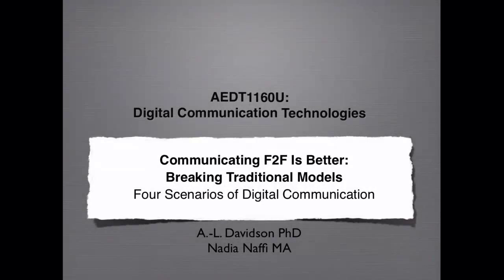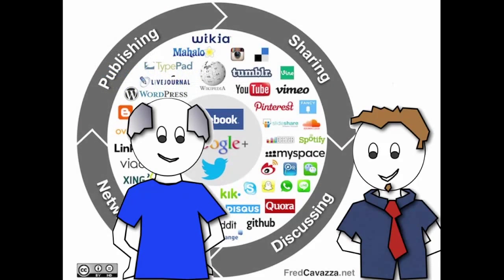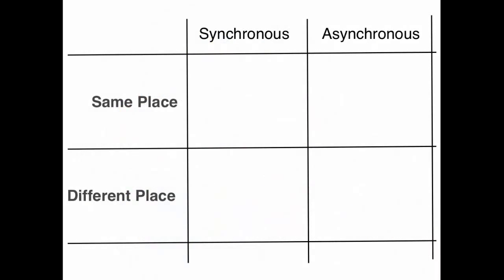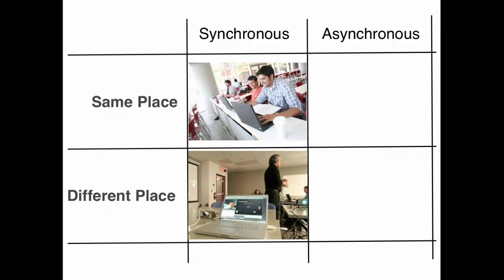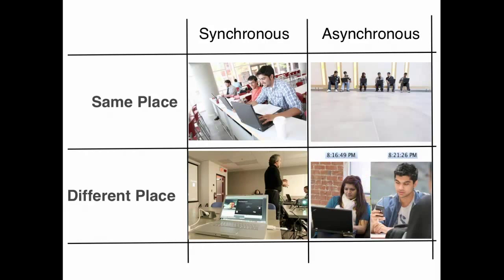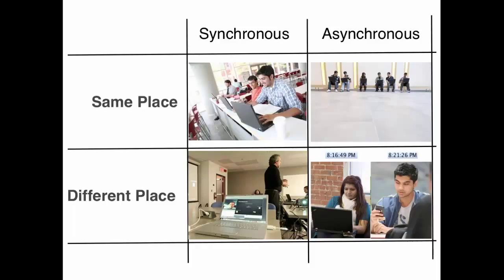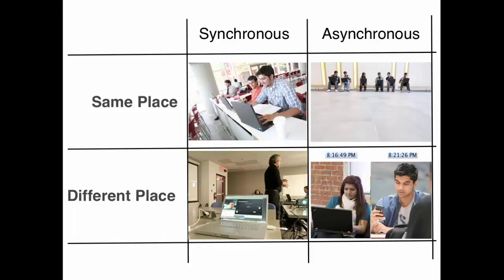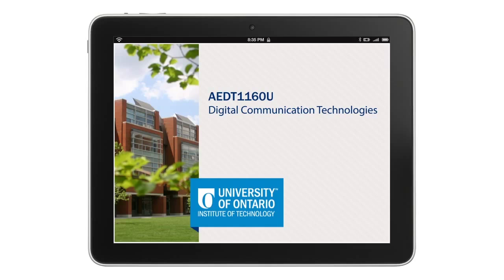2.3 Four Scenarios of Digital Communication